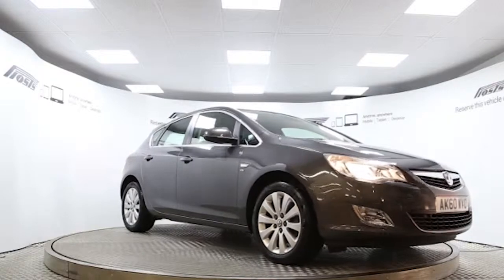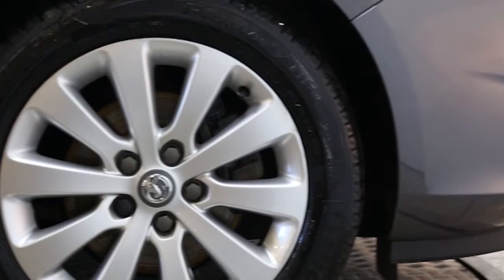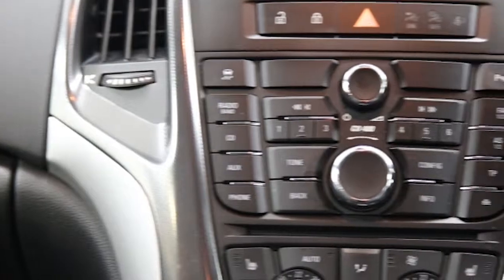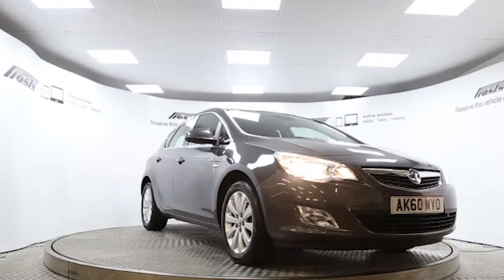AK60WYO Vauxhall Astra | Used Vauxhall Astra | Frosts4Cars Sussex